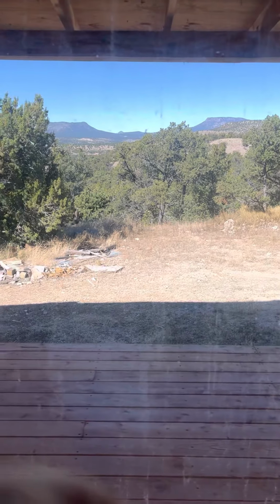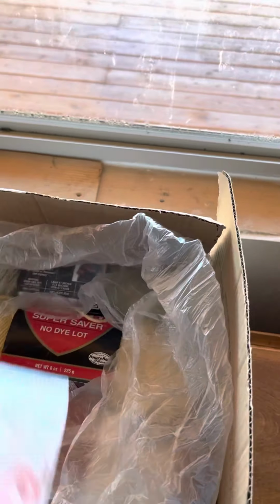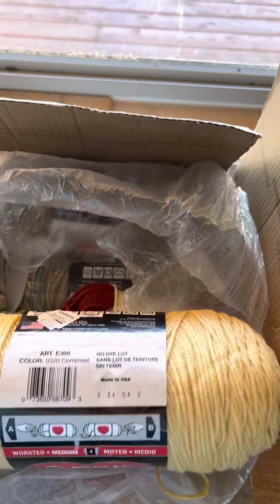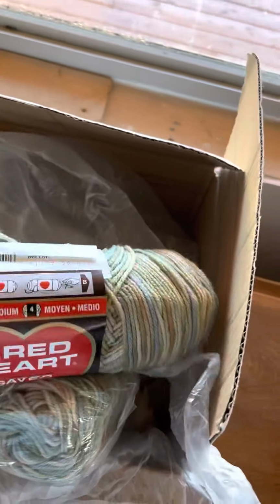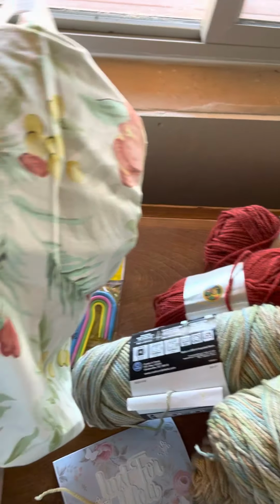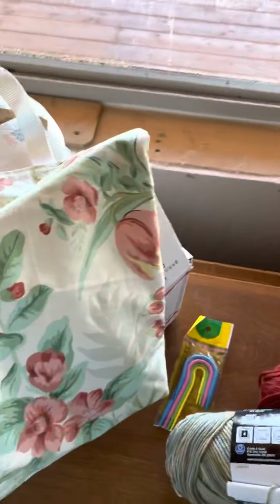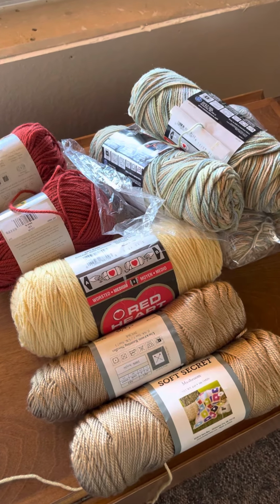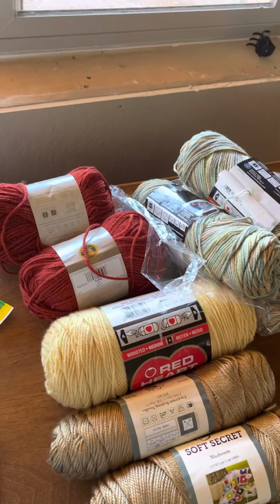myc1122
Unboxing of yarn for myc1122